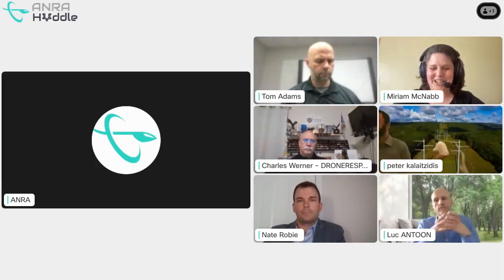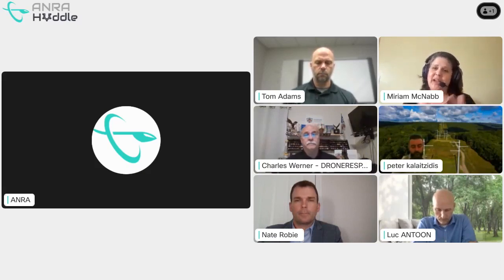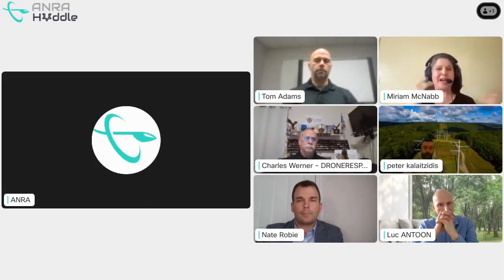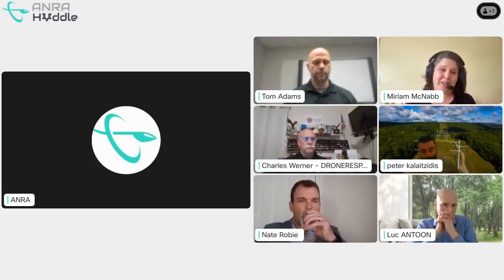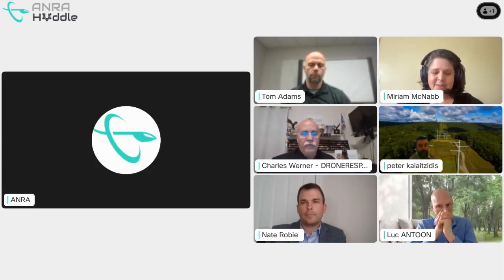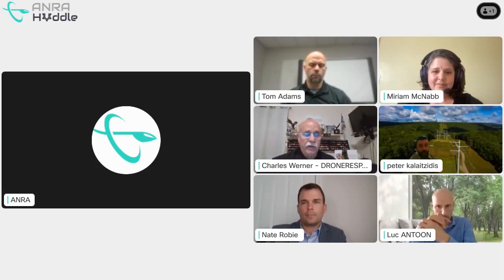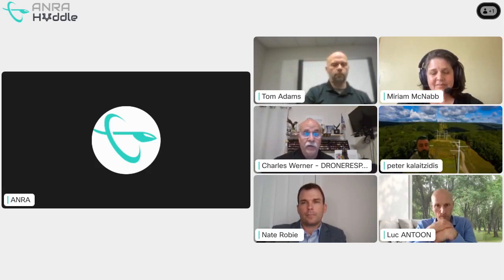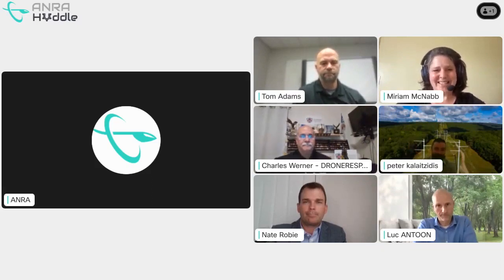Common Operational Picture COP for critical infrastructure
Anra Huddle